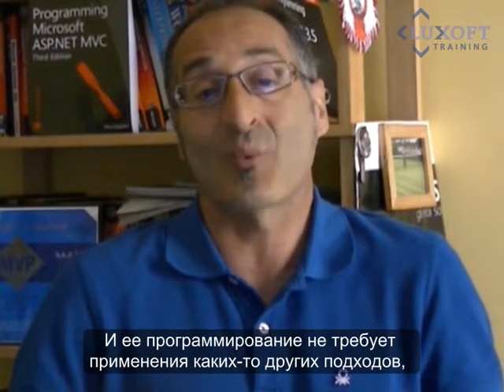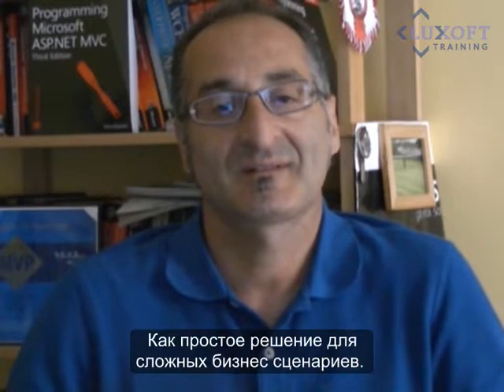Interview with Dino Esposito (ITALY) with russian subtitles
Interview with Dino Esposito (ITALY) a .NET-guru, long-time trainer and top-notch consultant, the author of many popular books for Microsoft Press